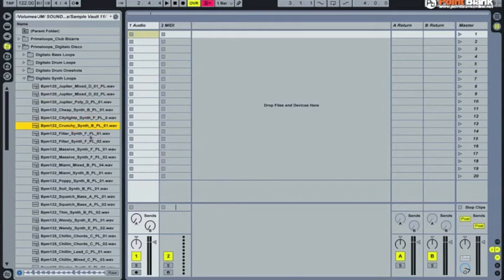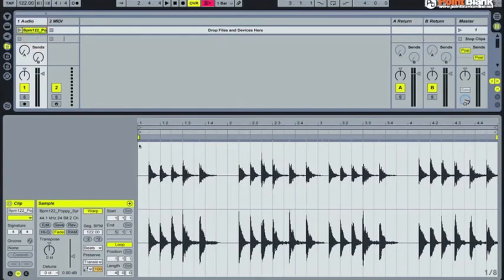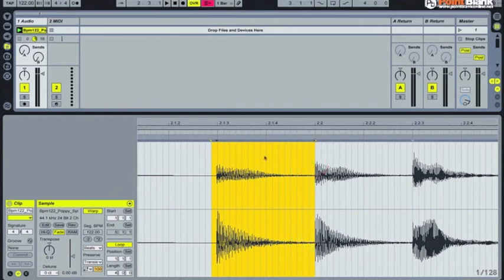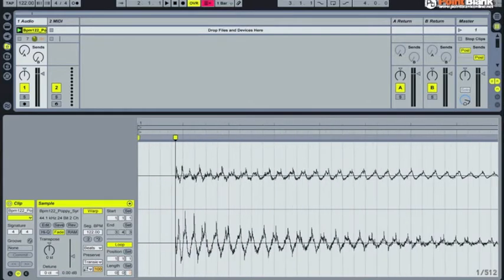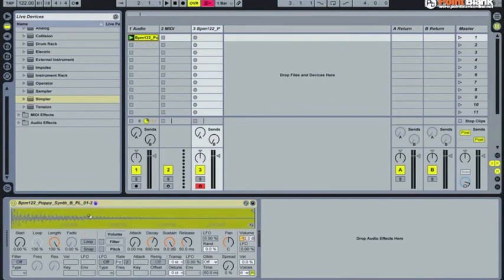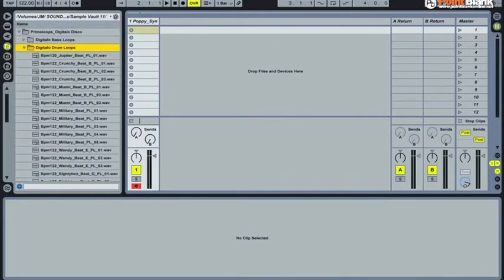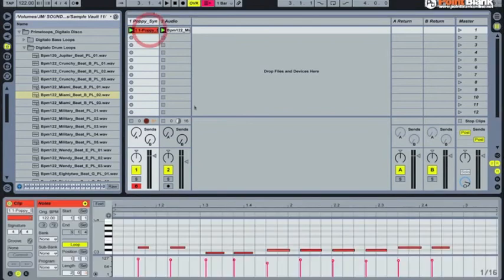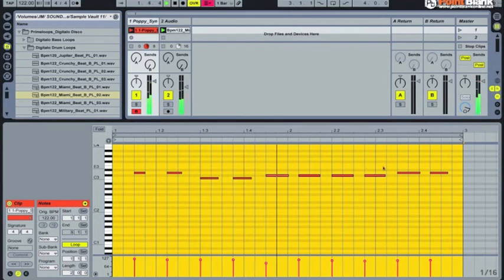Custom Riffs from a Synth Loop